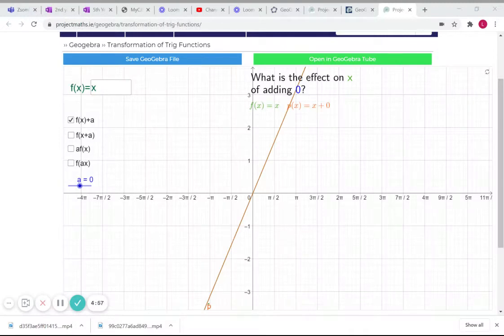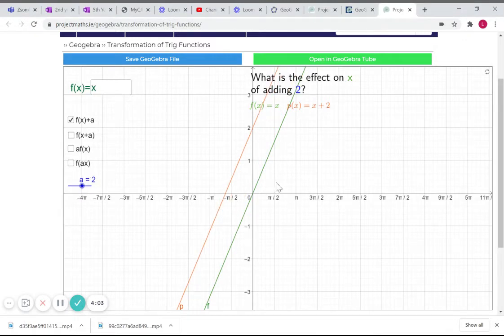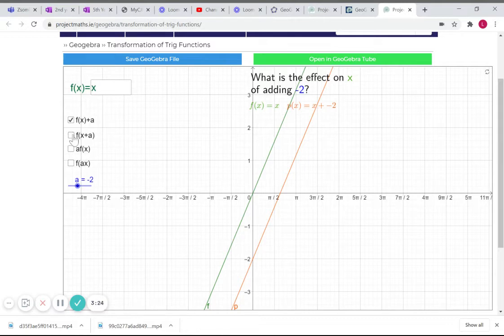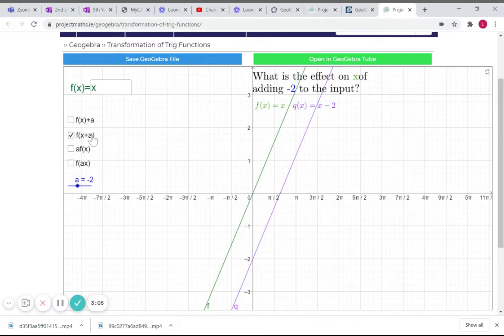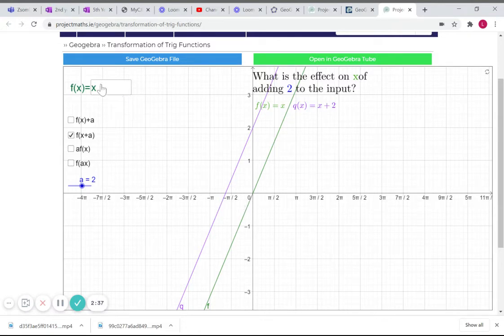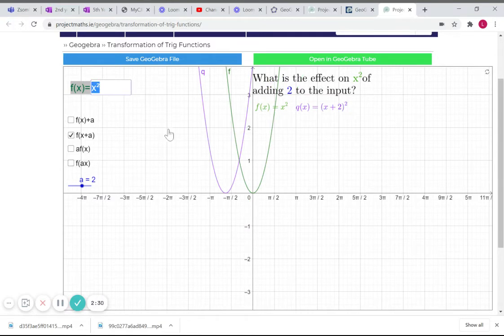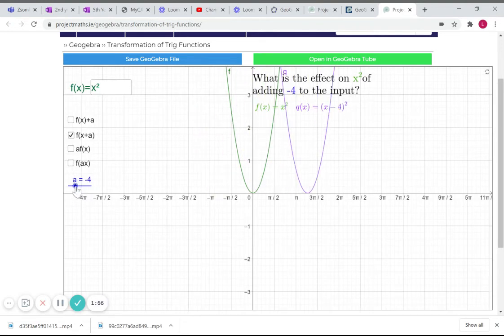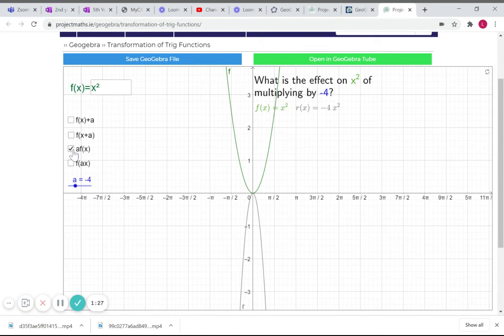Transformations of functions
LC Functions